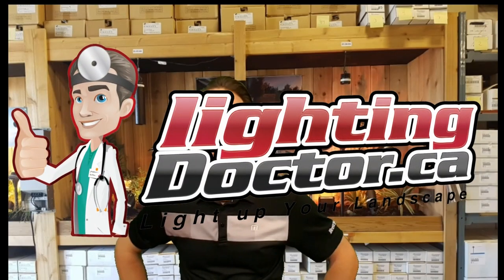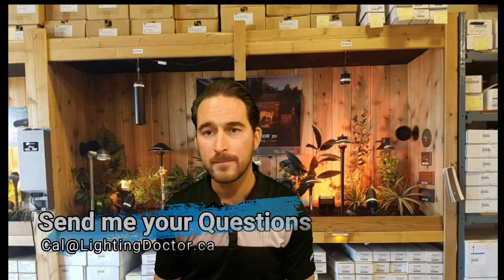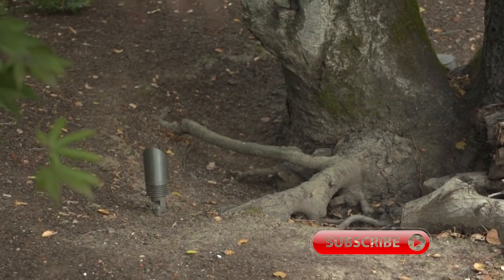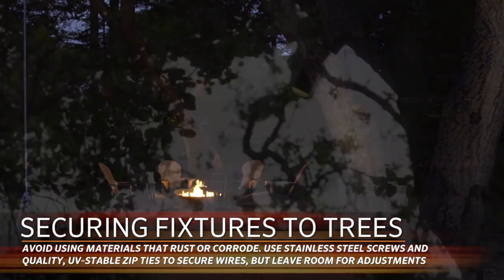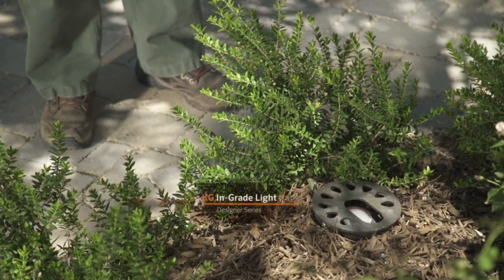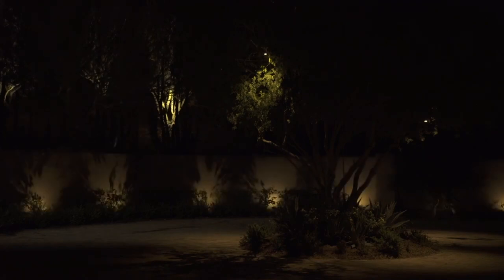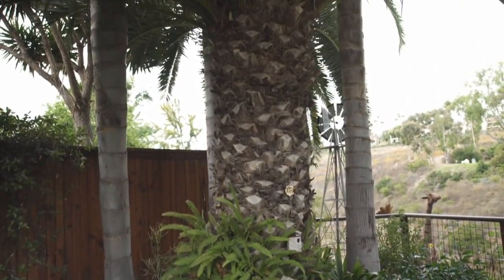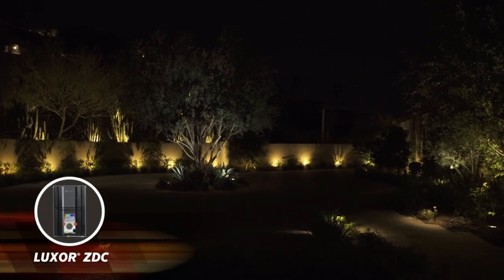Landscape Lighting Installation - Tree Lighting Tips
- Learn how to effectively use Low Voltage Landscape Lighting to Highlight Trees in your Landscape Lighting Installation.

Important Tools & Materials used forLow Voltage Landscape Lighting Installation

Dont have time to watch then Listen to Our Podcast on Your Favorite Audio Platform: